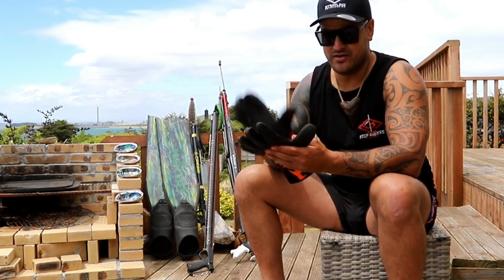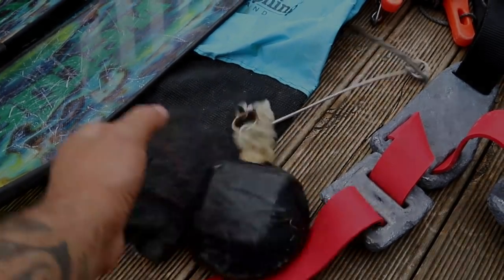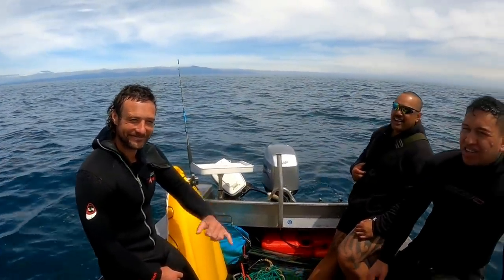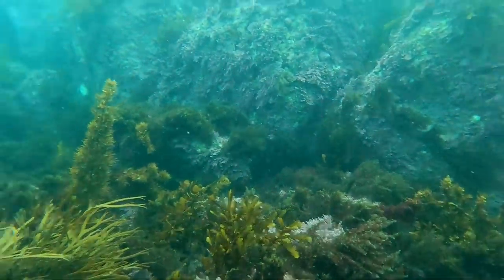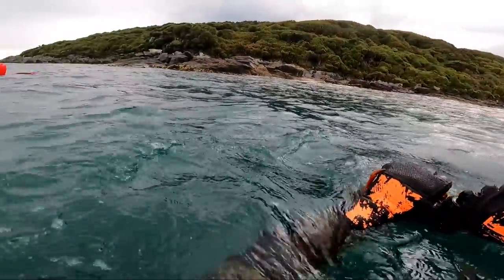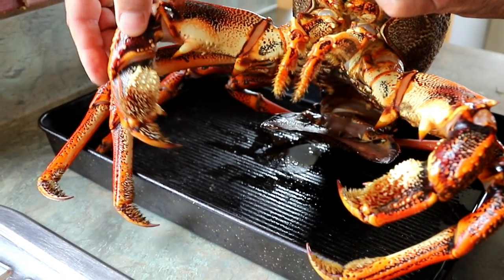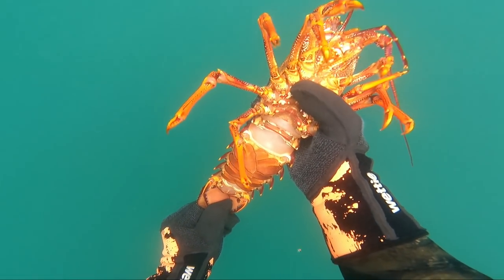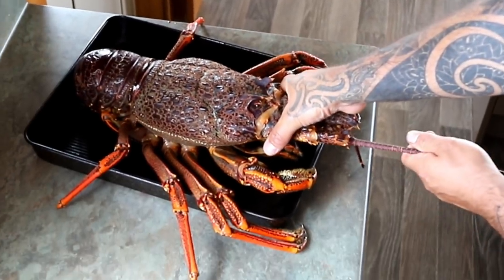HOW TO FREEDIVE FOR CRAYFISH/LOBSTER - TIPS AND TRICKS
This episode of Kai down under starts of with a cinematic feel, I really wanted to put together something that shows the power of the Moana, the connection I have with it and the passion that myself and many others have of diving and hunting for our Kai and living through the whole process ourswlves instead of having somebody do it all for us.
I put together an instructional/tutorial type video on how I gather my Crayfish/Southern Rock lobster as requested by many of my subscribers.

I go through everything with a fine tooth comb, where to find crays, tips on how to grab them, how to measure them and also how to care for our fishery.

I'm not an expert and this information is based solely on my own experiences so take everything I say with a grain of salt.

The main purpose of this video is to spread what knowledge  I have and hopefully help somebody wrangle their first cray.

Take care out there whanau

Shanan

Checkout my other social media platforms for Kai down under behind the scenes

Wettie Southland for all your freedive and spearfishing gear👌
Checkout strayline Aotearoa for the dopest gear Iin NZ💯👌